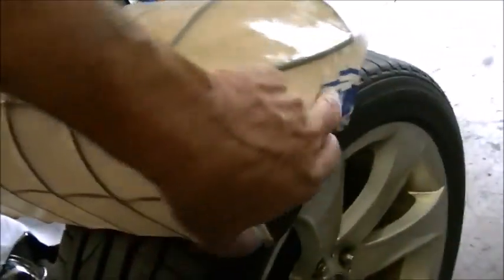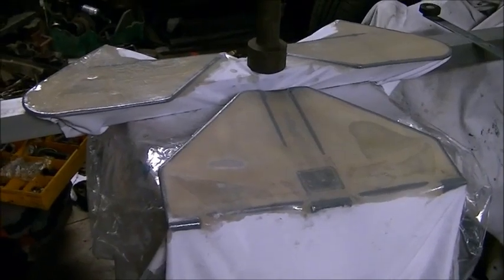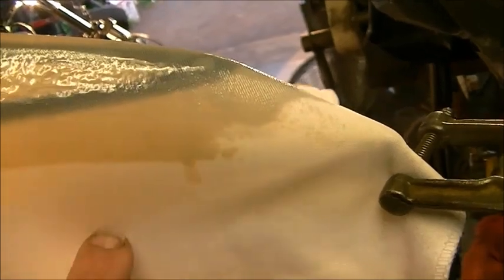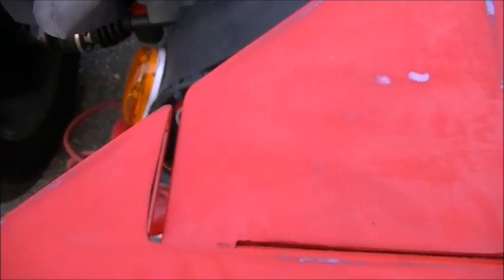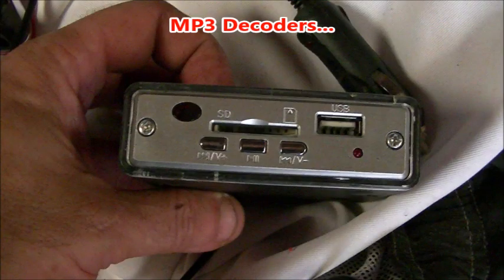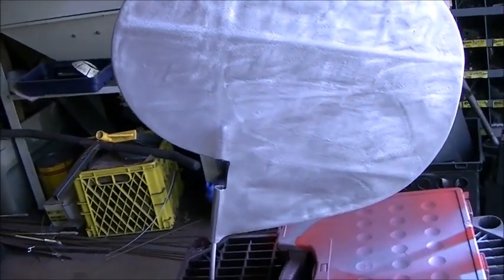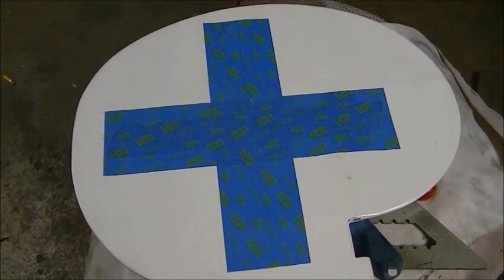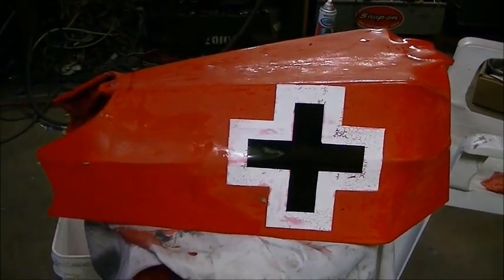RB-VW Trike #138: Painting, Distressing and Jason Camping?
Moving ahead so fast in a week! This was like 4 or 5 days compiled into one, Sorry was on-call for work and couldn't get into any projects for a while.. Enjoy the Video's ! -Rob